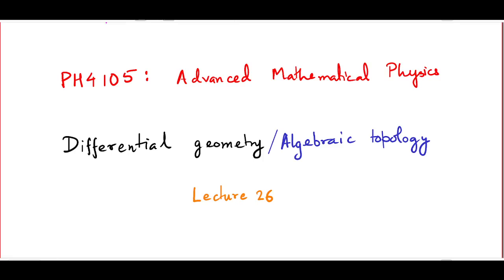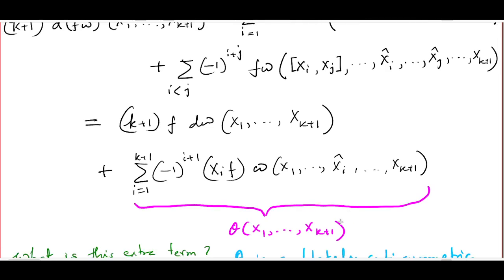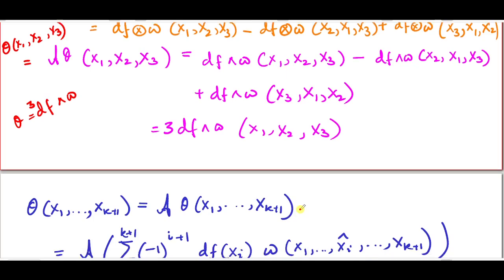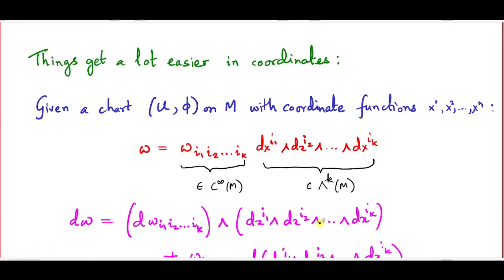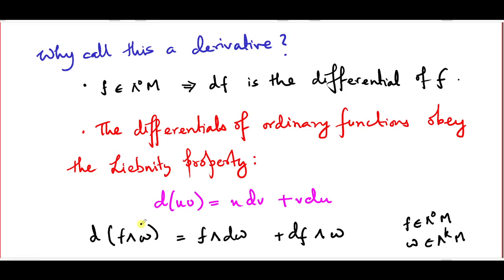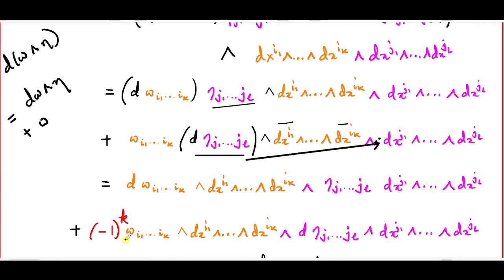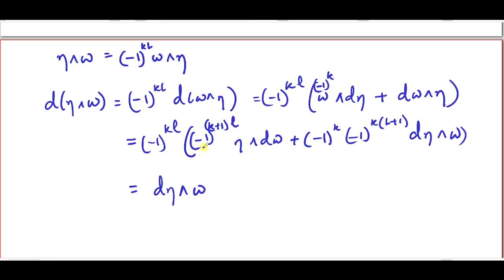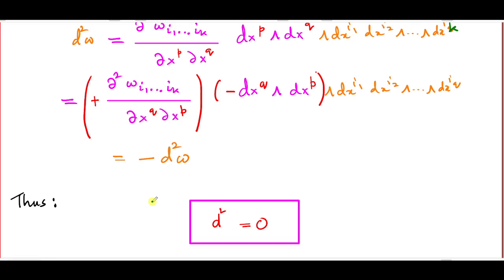Differential Geometry 26: Differential forms - part 4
In this part we focus on the coordinate based formula for calculating the exterior derivative of a differential k-form. We first begin with the coordinate independent definition, and prove that the exterior derivative of the product of a function and a k-form obeys a formula akin to that of a differential of the product of two functions. Using this result and the simple to establish  fact that the wedge  product of a bunch of coordinate differentials have a vanishing exterior derivative, I show how to arrive at the coordinate dependent formula for the exterior derivative. This is something that we had proved earlier directly from the coordinate independent definition - but this proof is much simpler.

With the formula in hand, I go on to show two very important properties of the exterior derivative - the graded Leibnitz property involving the product of two forms, and its nilpotency.